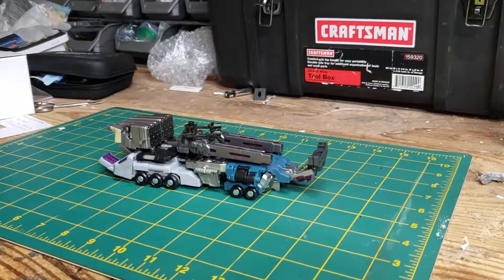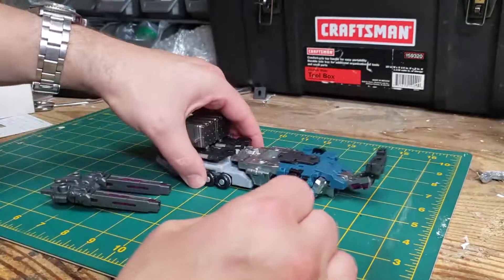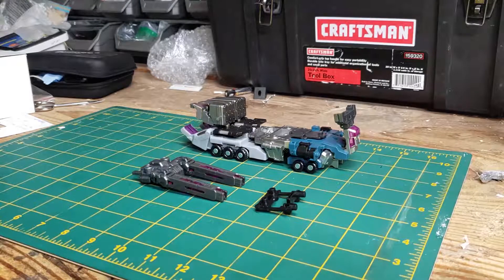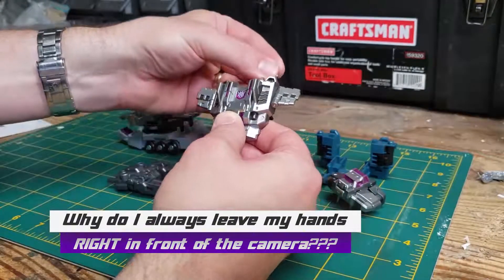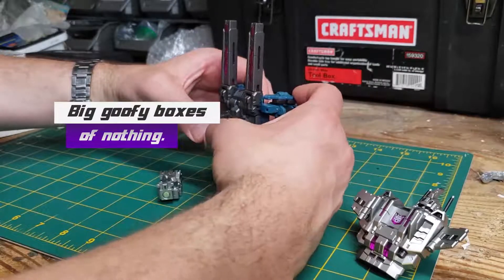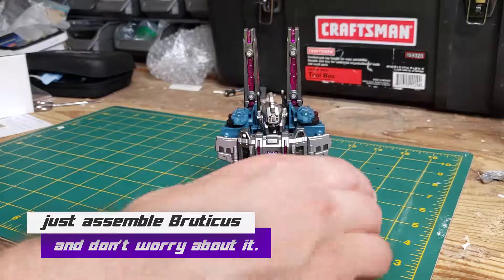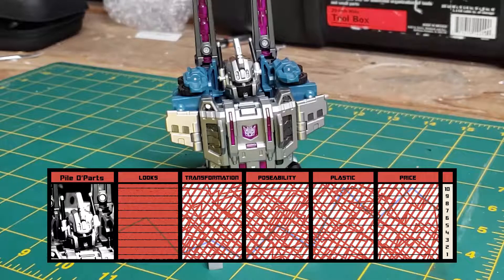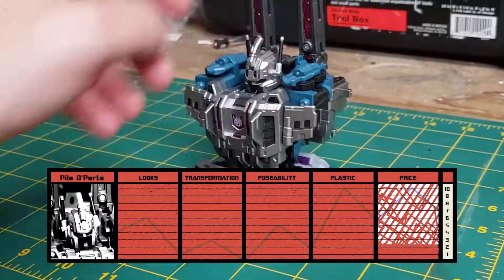Go-Go-KO Episode 009: Ruiner B Bruticus Totem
In this episode of Go-Go-KO! we take a bonus look at Pocket Toys' Ruiner B. Bruticus.  In this video we look at Onslaught's trailer component.  What does it transform into?  Why do we call it the totem.  Watch and find out!